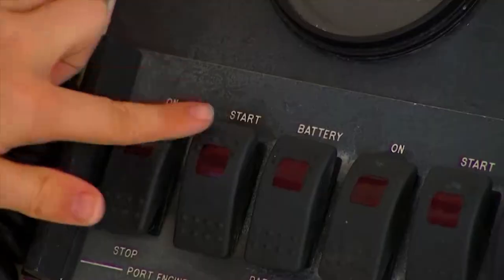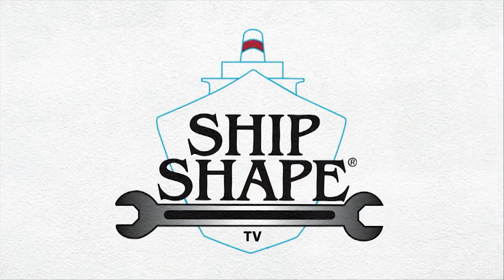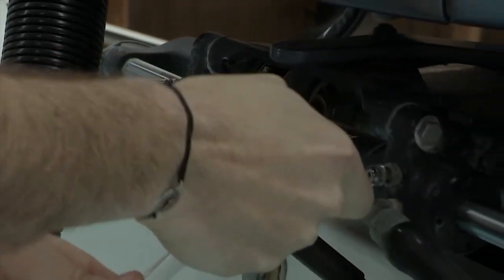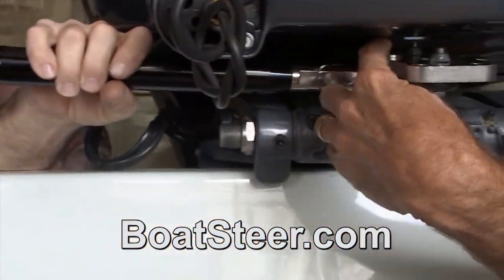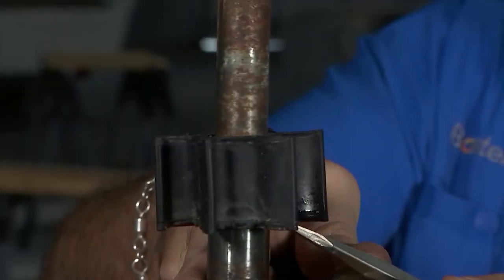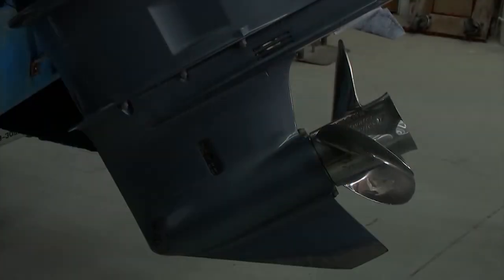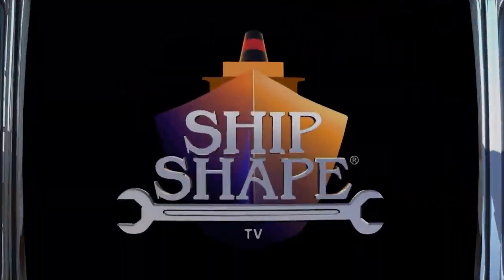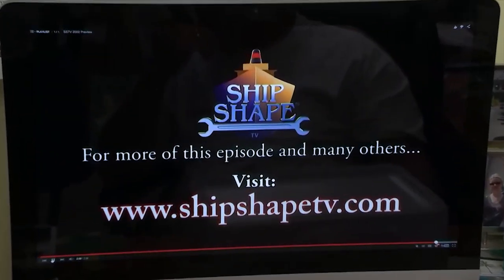PREVIEW of SSTV 22-24 Replacing Hydraulic Steering Fluid and DIY 100 Hour Service (FULL EPISODE)